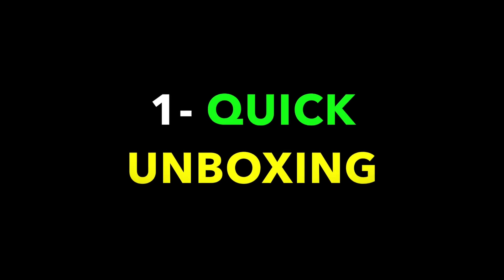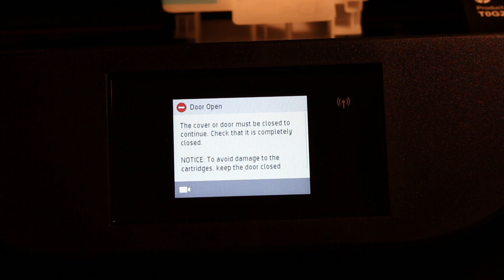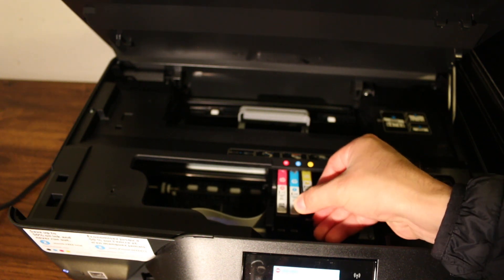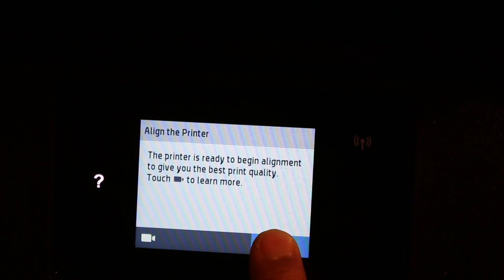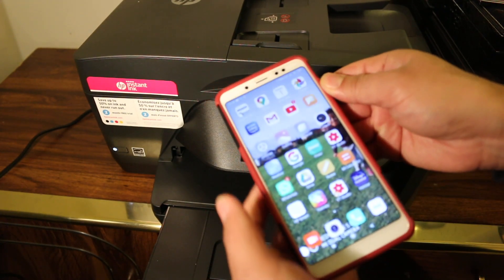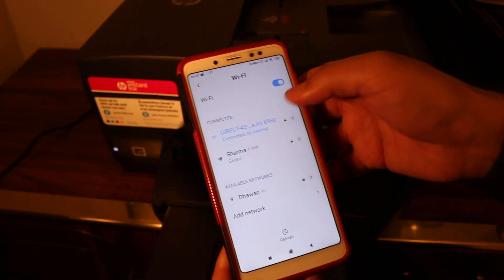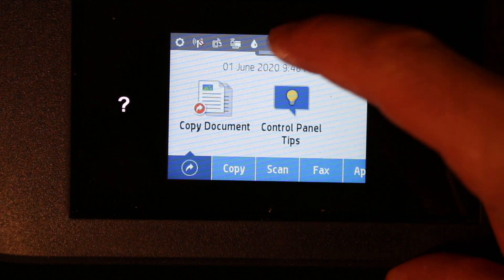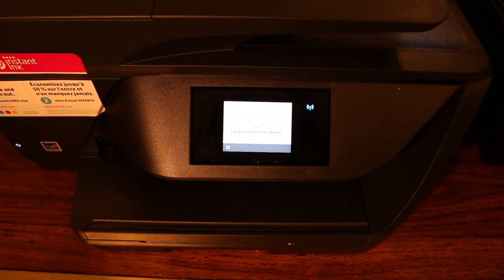HP OfficeJet Pro 6970 SetUp, Unboxing, Wi-Fi & Wireless SetUp, Quick Scan Test !!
This video reviews the step-by-step method to unbox and quickly set up your HP OfficeJet Pro 6970 all-in-one printer. You learn how to setup wireless scan and print. You also learn how to connect the printer to your home or office Wi-Fi- network for wireless printing online.